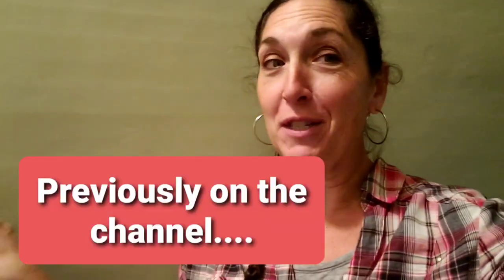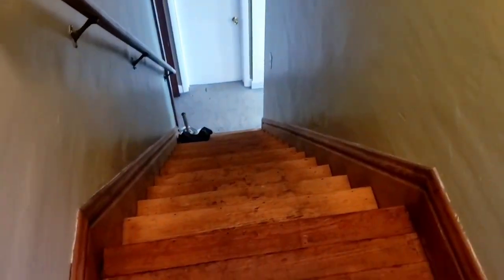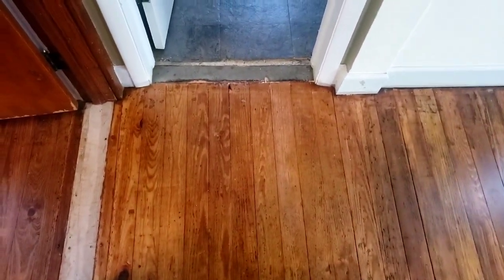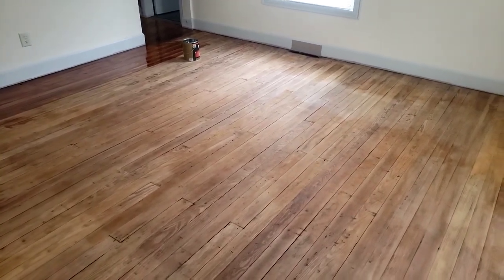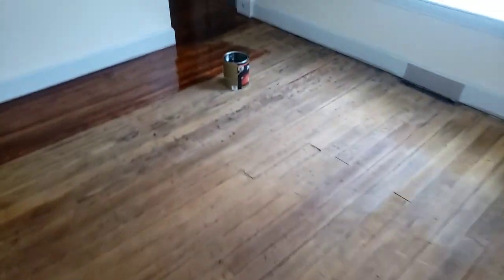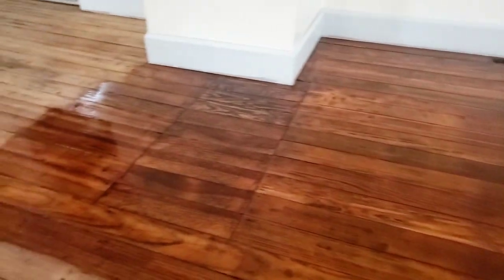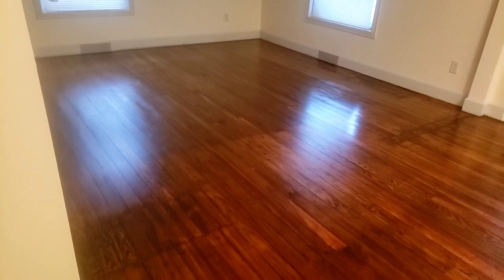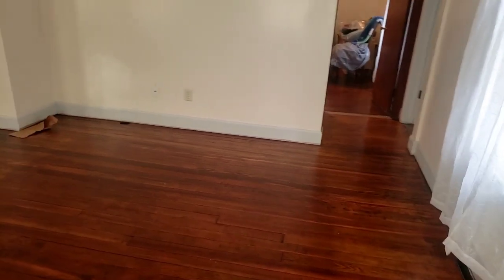Original 100 year old wood floors DIY strip and refinishing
I just finished the last refinishing of my wood floors. I saved the high traffic areas of the house for last and it looks amazing for a 100 year old floor stripped by hand.

Here is a link to some of the products I used:
Zep Floor stripper
Carbide scrapper
Heat Gun
Knee Pads
Orbital Sander